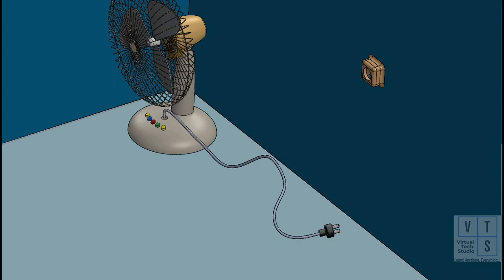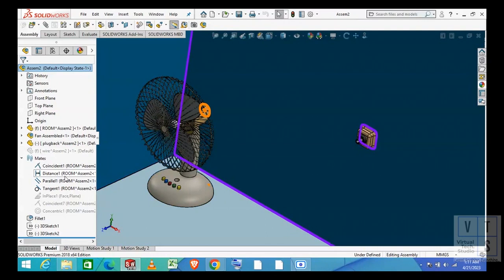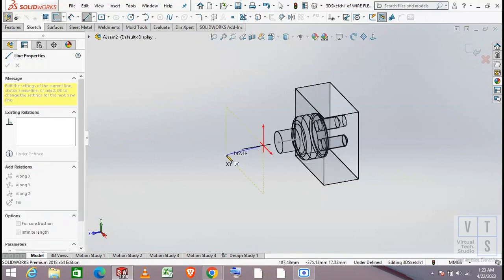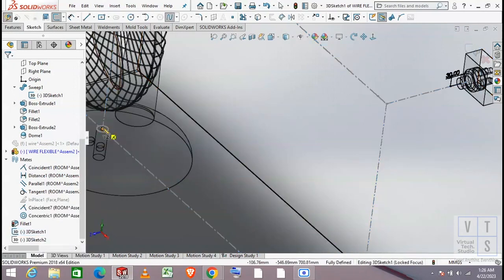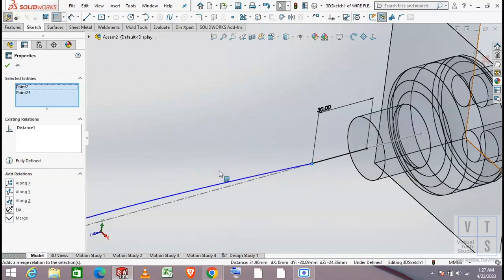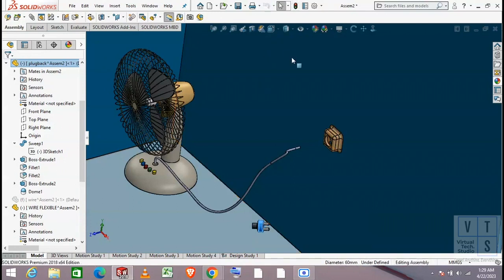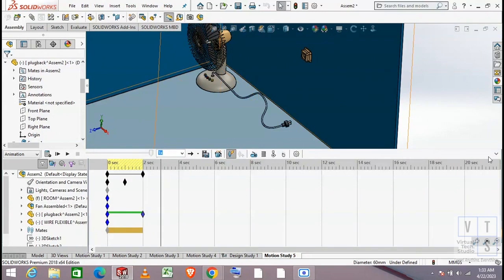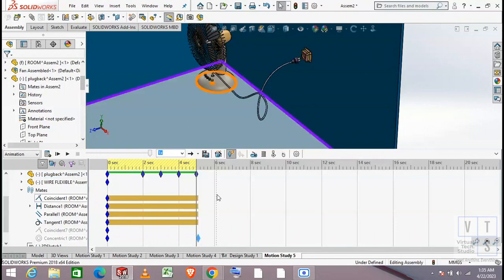solidworks flexible cable wire tutorial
solidworks flexible cable wire tutorial: In this video, you will learn how to create a flexible cable wire in SolidWorks 2021. This is a beginner-friendly tutorial that will teach you the basics of SolidWorks cable routing and electrical routing. You will also learn how to use SolidWorks flexible components and flexible parts to create a realistic and dynamic cable wire design. This video is perfect for anyone who wants to improve their SolidWorks skills and learn how to design a flexible cable wire in SolidWorks.